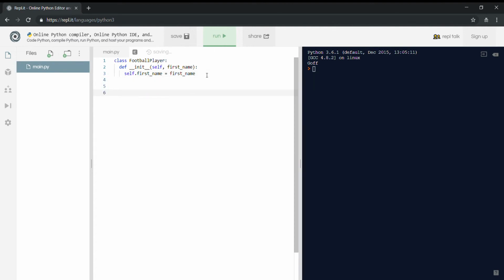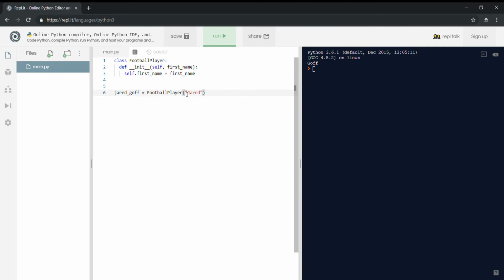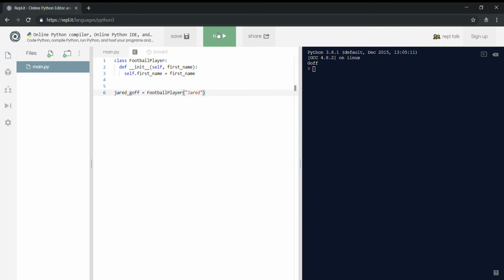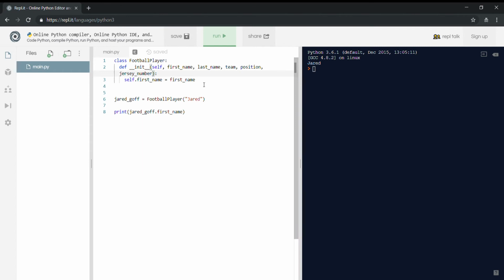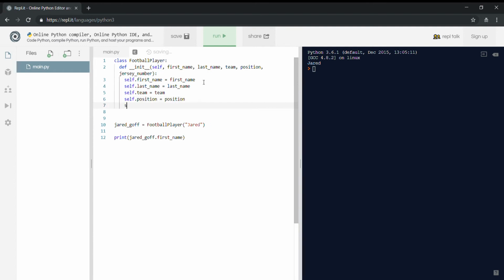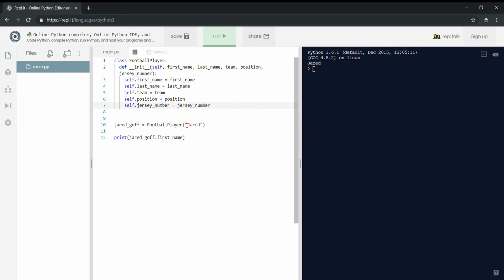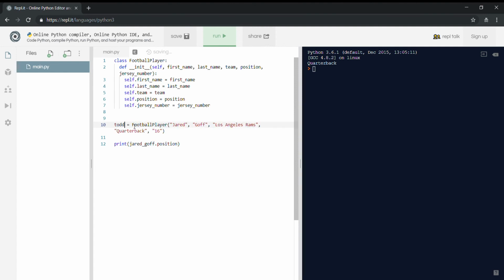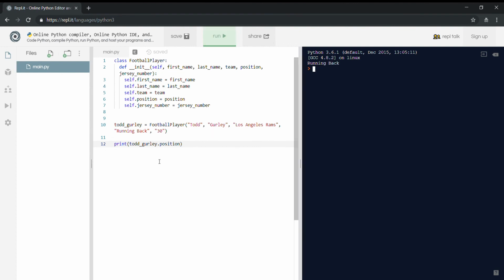Using Init within Objects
Learn how to dynamically create new instances of Objects with the init method.